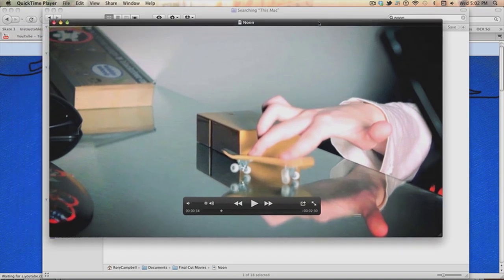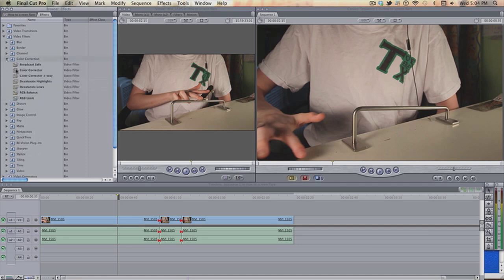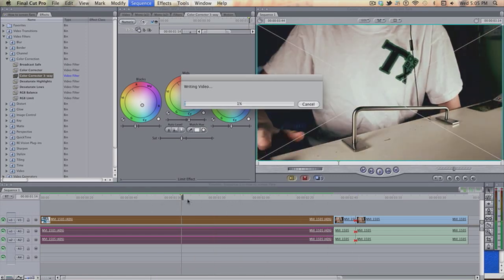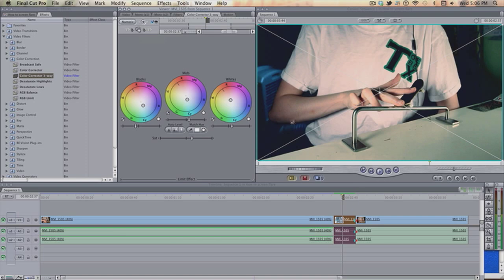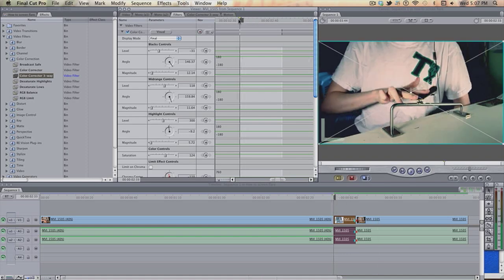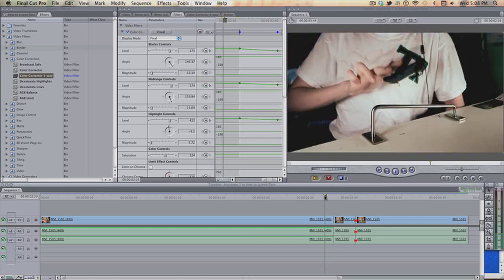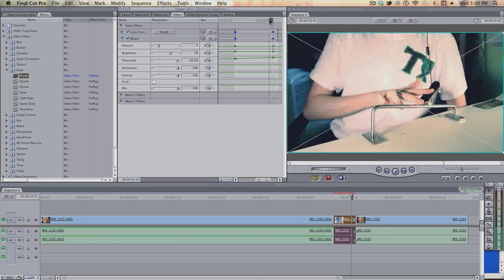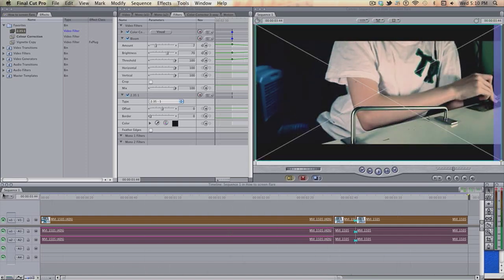Final Cut Pro - How to "Screen Flare"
Quite a nice effect, requested by MANY people. Hope it helped :D